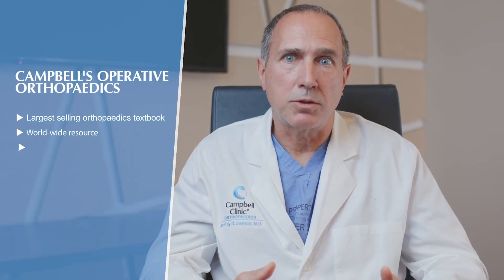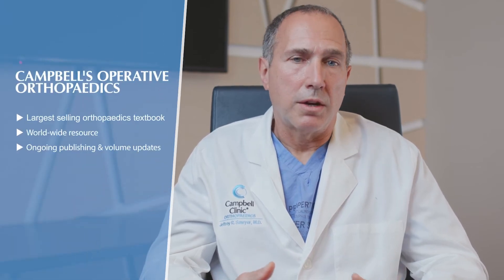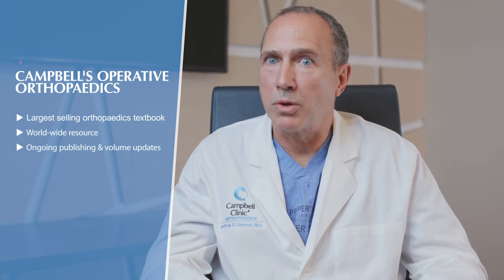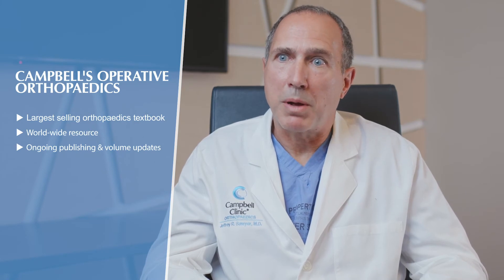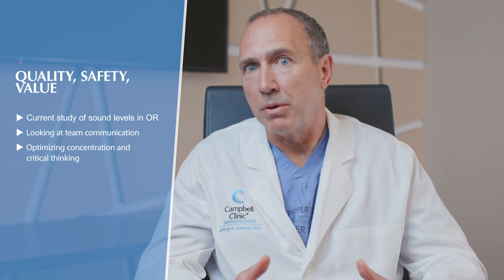Pediatric Orthopaedics Research with Dr. Sawyer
Dr. Sawyer of Campbell Clinic Orthopaedics discusses pediatric othropaedics research and operative orthopaedics.